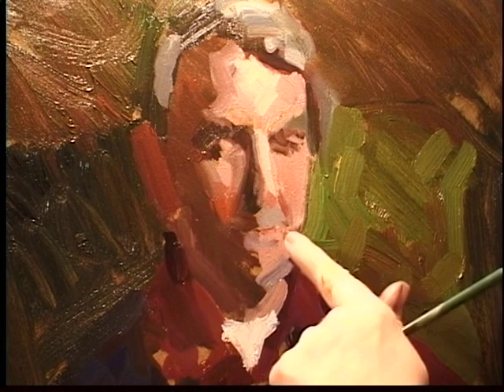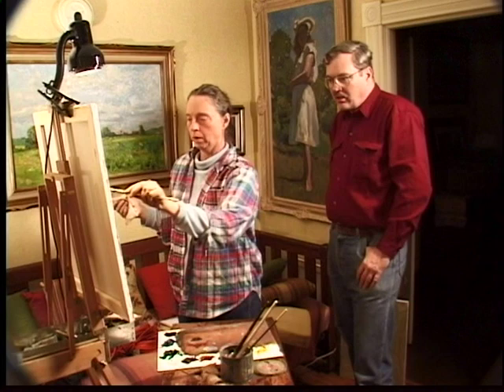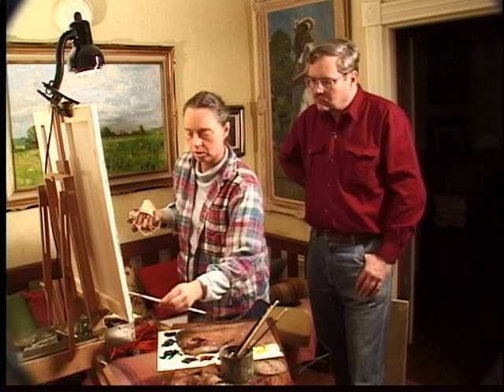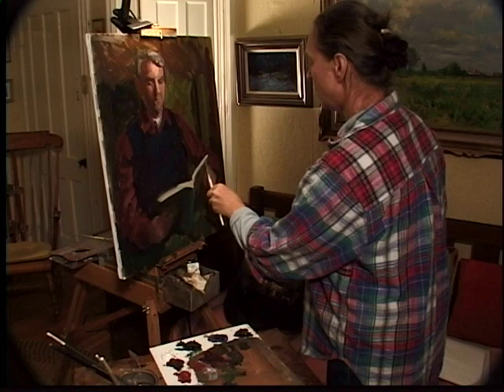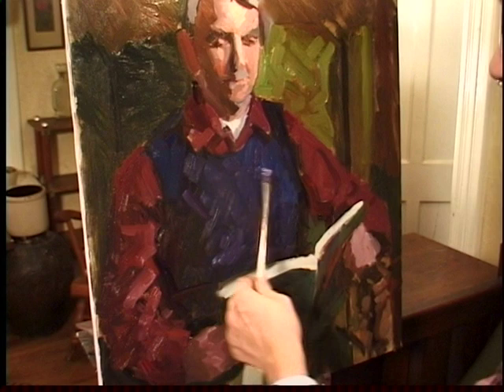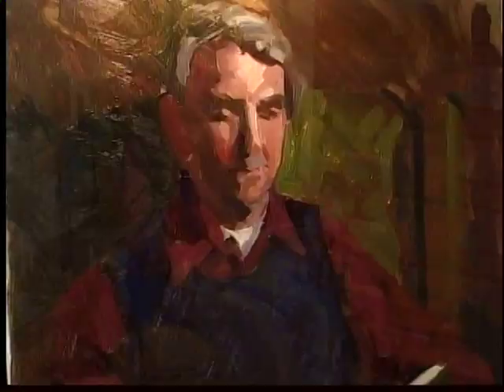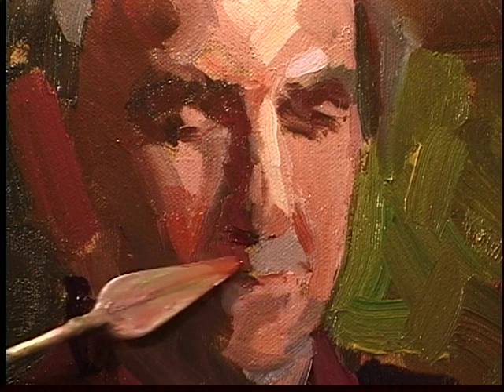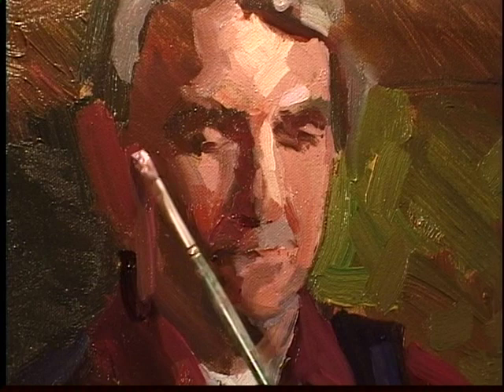Susan Grisell Painting Demo 2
Susan Paints Richard: Painting Demonstration of Susan Grisell painting Richard Stalter and interviewed by Bill Merklein all of Gaylordsville, CT.